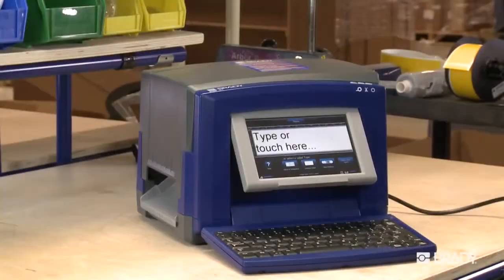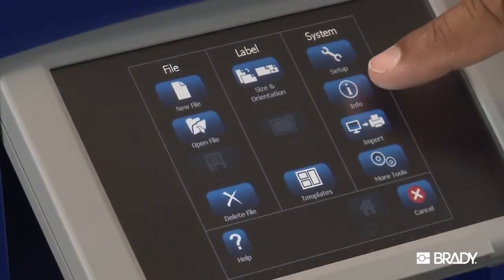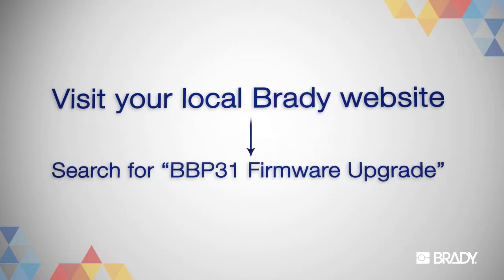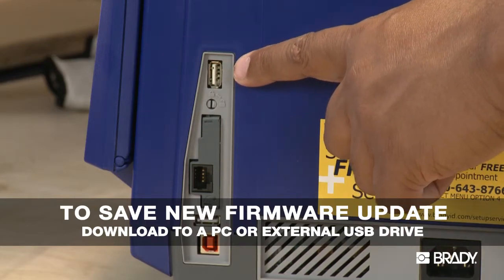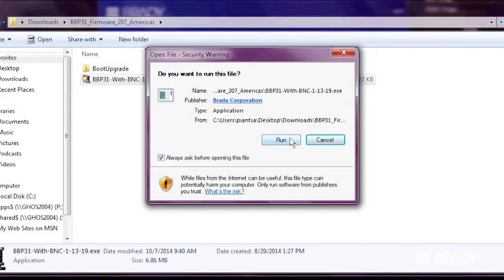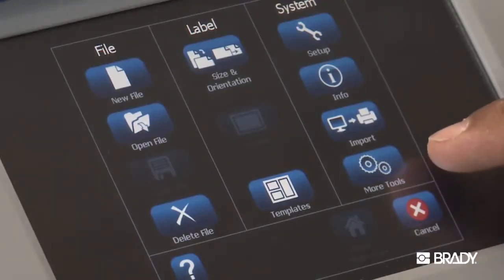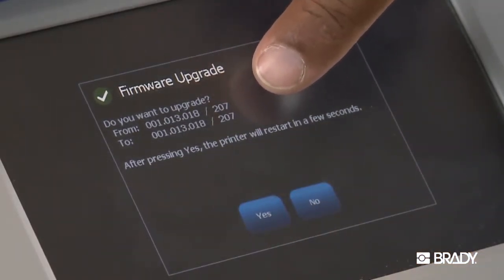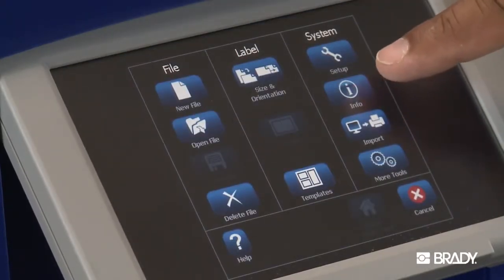Brady BBP31 - How to Upgrade Firmware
ooking to update the firmware on your BBP®31 Sign and Label Printer? In just a few moments this video will take you through this quick and easy process.

The details below highlight the step-by-step process in this video:

First, check your printer firmware -
Press the menu key on the home screen
Scroll down to “status info,” press ok
“Highlight info,” press ok
Firmware version will be listed. EX: v207 Revision 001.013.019